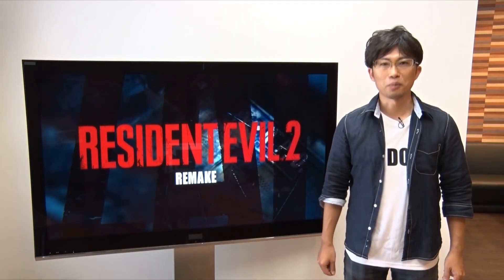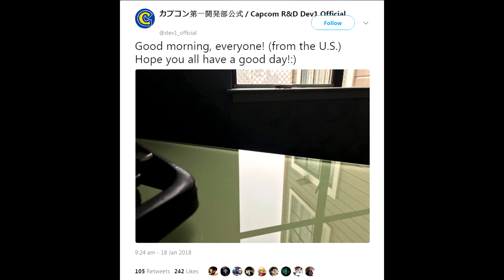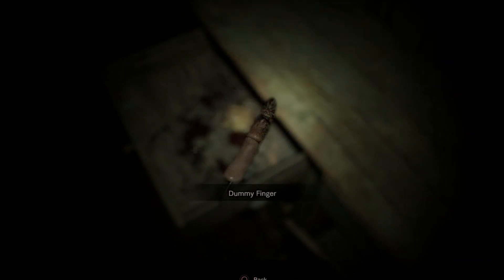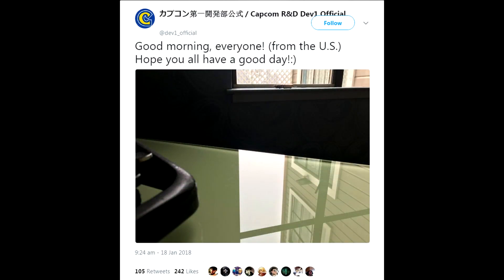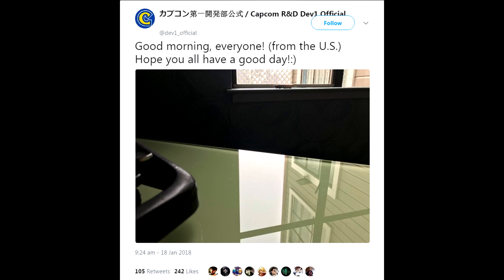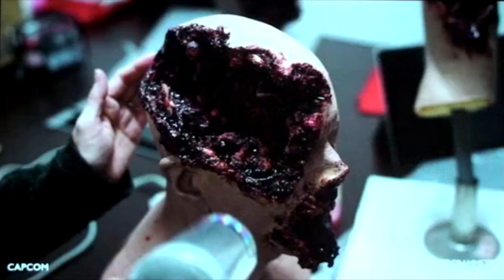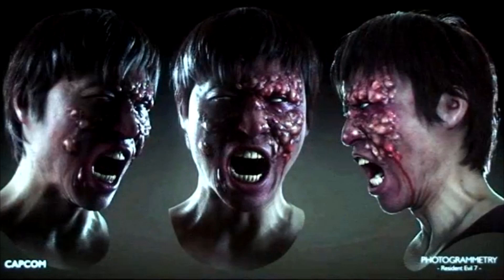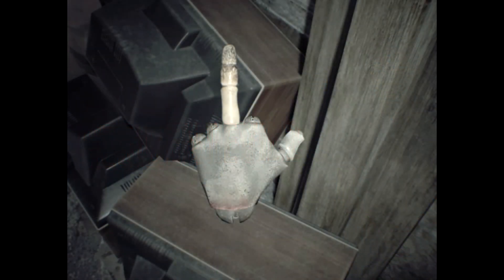Resident Evil 2 Remake Secret Twitter Puzzle, WHAT IS IT? ANOTHER PIECE.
We get another Tweet from the Team over at Capcom, wonder what the hell they are up to, clearly something about Resident Evil 2 Remake